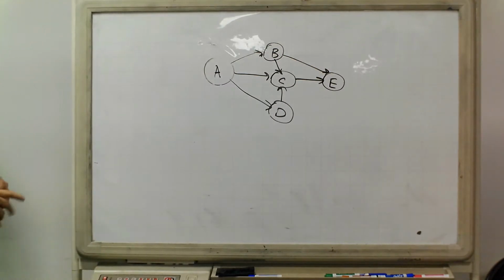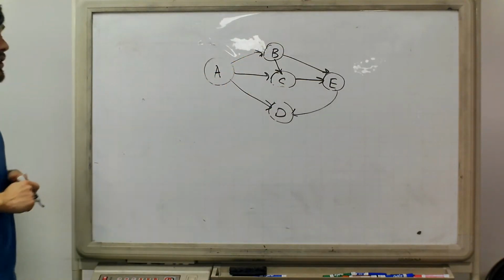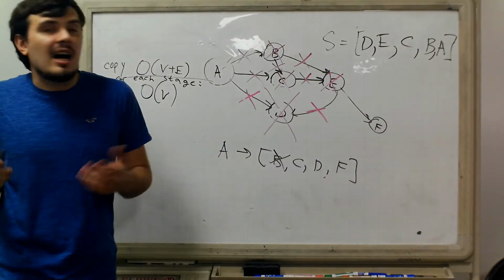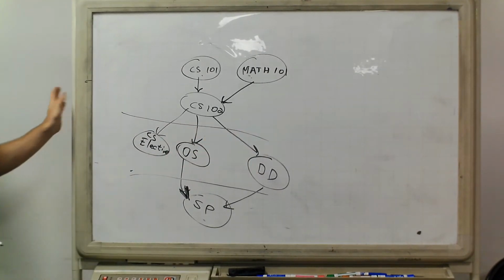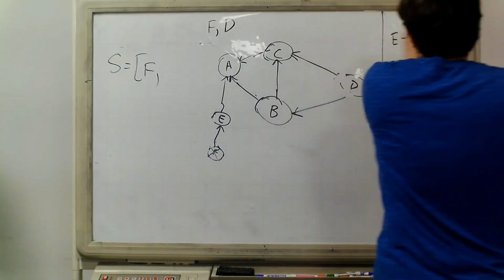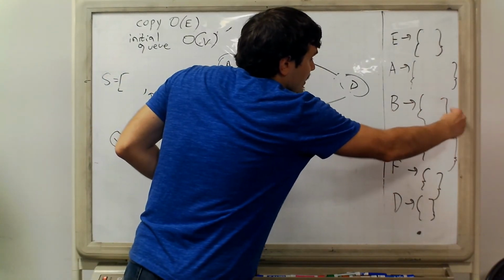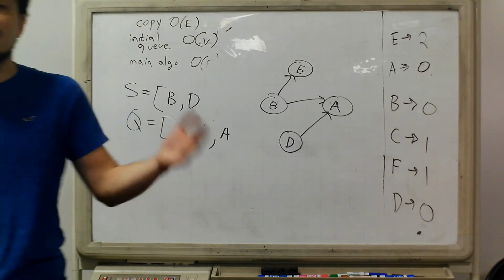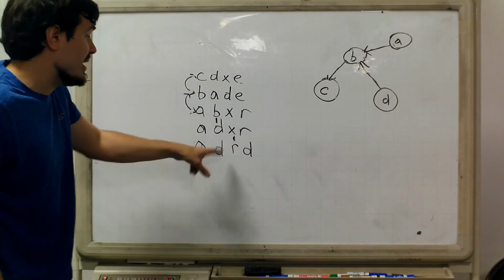Graphs Part 7: Topological Sort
This is an intro to topological sort, part 7 of a larger series on graphs. It's a recording of a live class that was taught on June 3, 2018 in the Bay Area as part of the Tech Interviews and Competitive Programming Meetup group